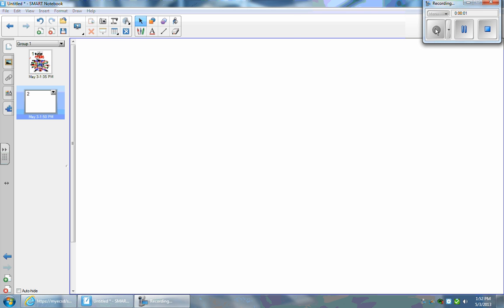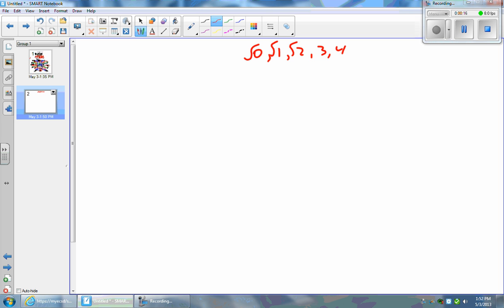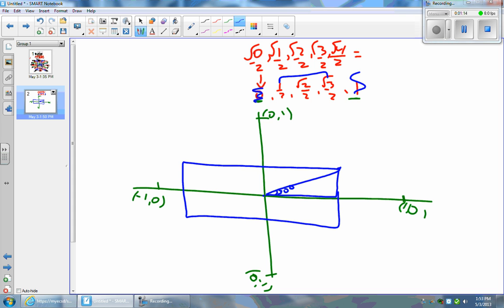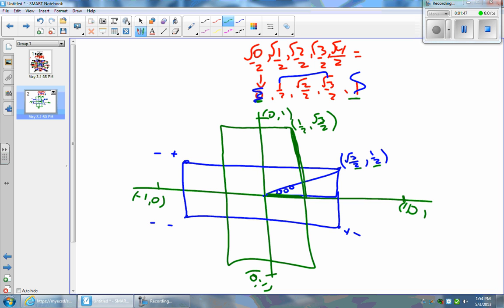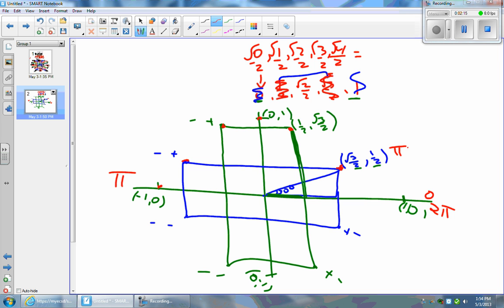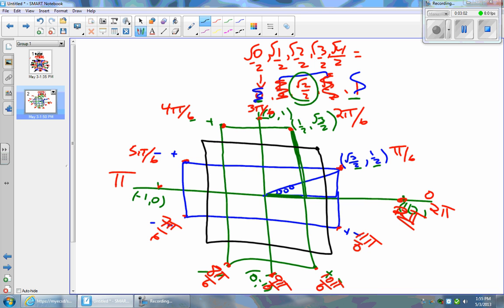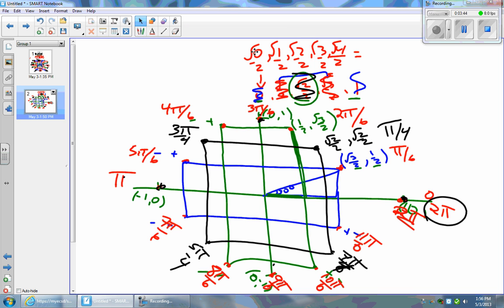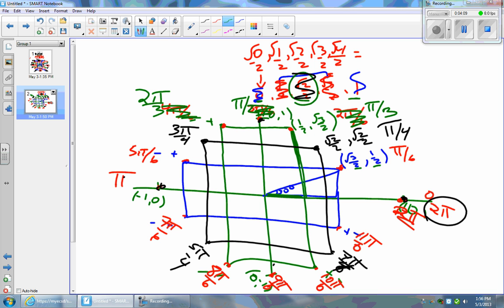LG 06 Generating the Unit Circle Part 2doing this Really Fast